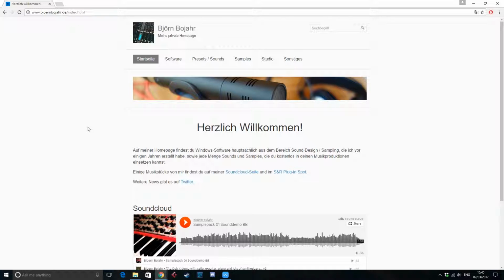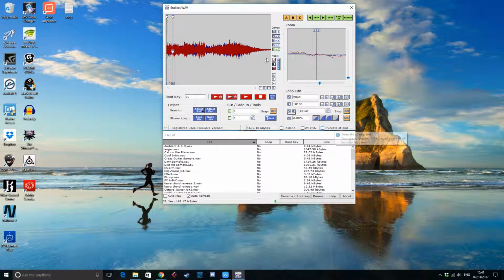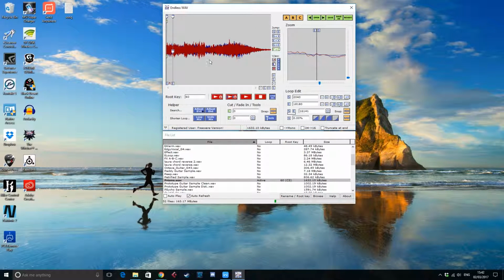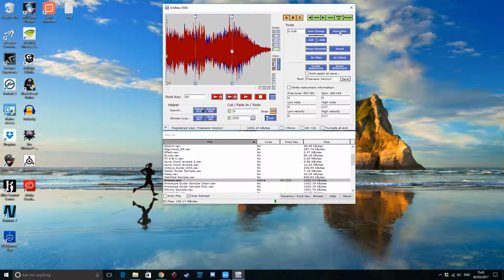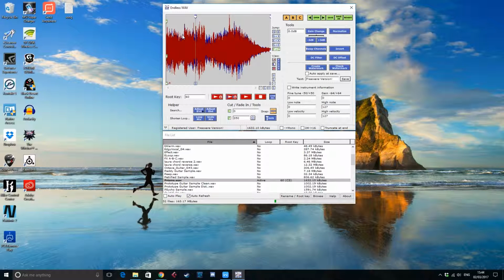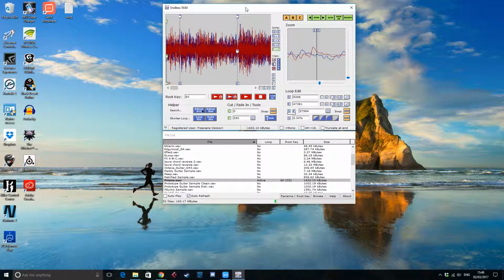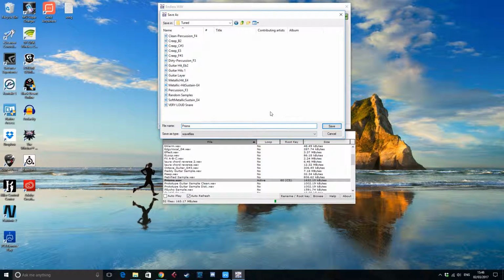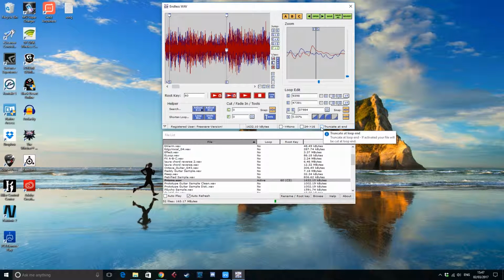How to Loop Sounds In Omnisphere 2 [Part 1]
Hey guys
part 1 is a general tutorial how to embed loop points easily and for FREE into any audio file. In Part 2 we cover the import of one of those files into Omnisphere 2.

0:00 Intro
1:02 Free Software For Loop Points
1:50 Software Overview
2:31 Sample List
3:12 Loop Overview
4:40 Set Loop Points
5:50 Loop Explained
6:15 Save The Sample